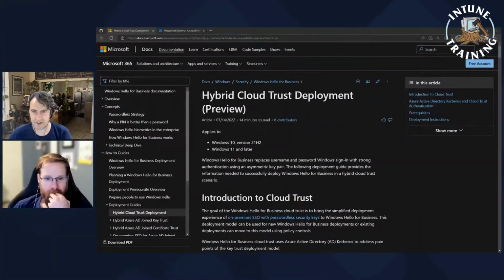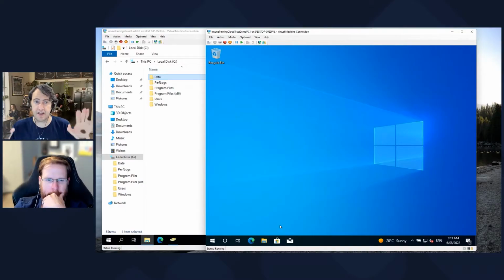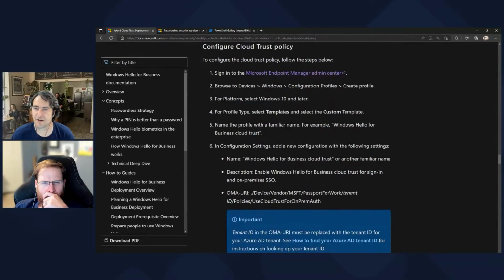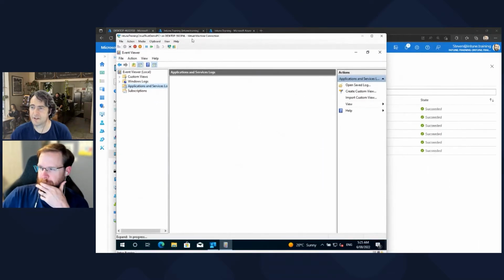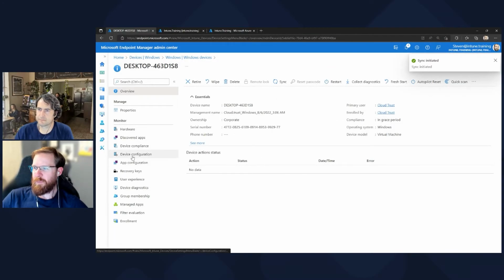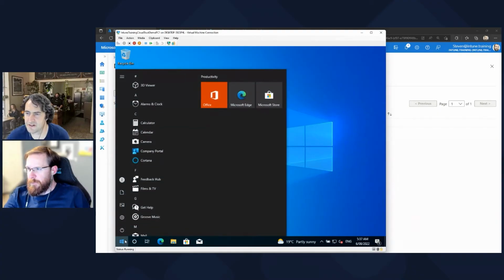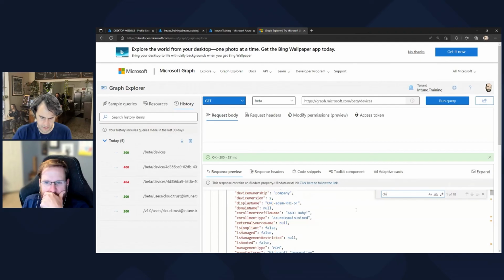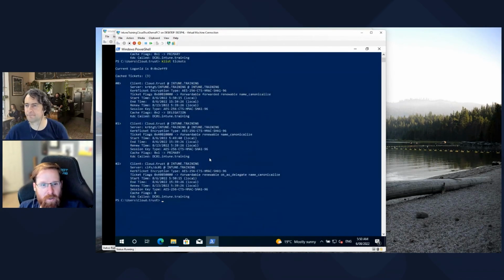S04E03 - Configuring Hybrid Cloud Trust - (I.T)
Uh oh - Someone let the dads out of their respective cages... last I heard, they were muttering about how not enough people were talking about cloud trust... Watch the video and let me know if we need to call in the professionals.

00:00 - Intro
00:50 - Hybrid Cloud Trust
08:54 - Documentation
09:20 - Prerequisites
10:30 - Deployment information
12:07 - Lab environment
15:31 - Install the Azure AD Kerberos PowerShell module
16:44 - Create a Kerberos Server object
21:04 - Configure Cloud Trust policy
36:13 - User Device Registration event log
43:18 - Microsoft Graph
51:22 - Kerberos tickets
53:20 - Wrap up